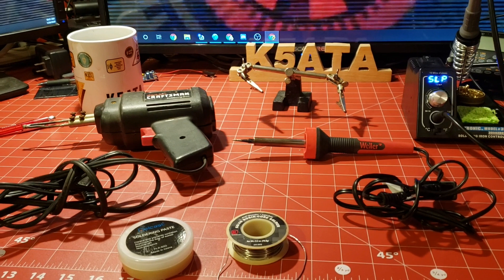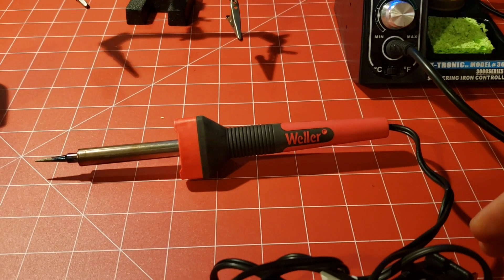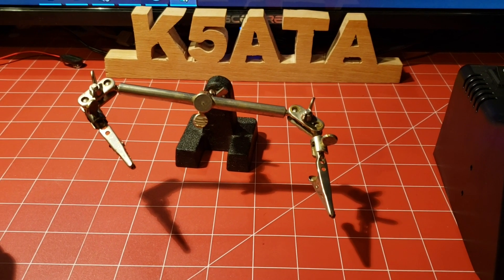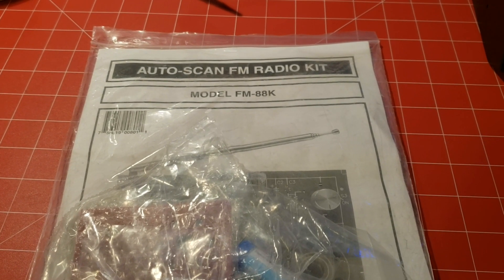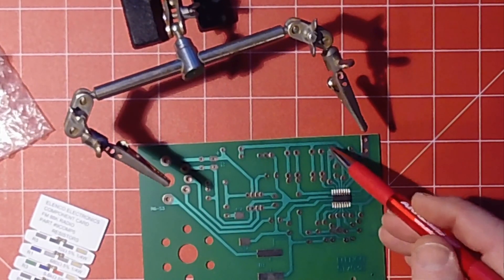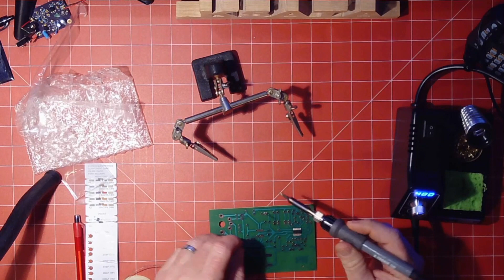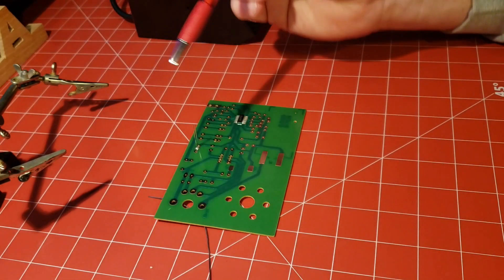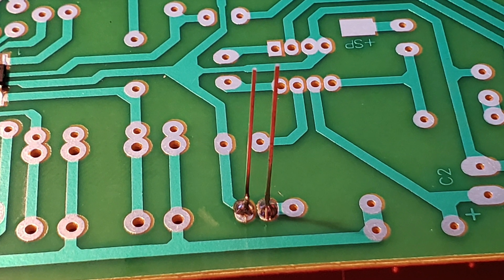Ham Radio Basics: Intro to Soldering and How to Solder PCB Board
Ham radio basics is a series developed for the new ham, or perhaps the ham who has had their license a while but just has not gotten on the air. The days of the old school Elmering are rapidly disappearing. This series is designed to give the very basics, the beginnings of a variety of areas within the hobby.